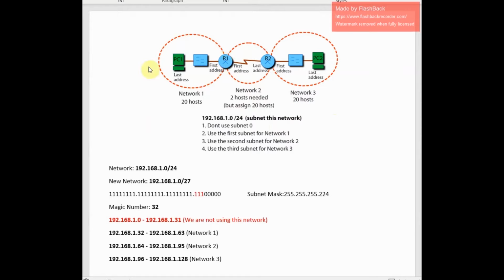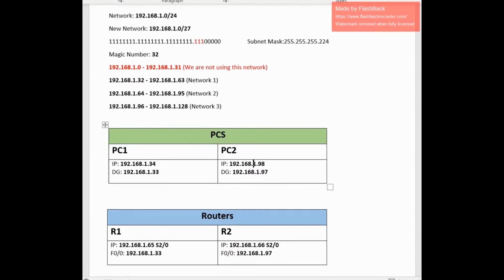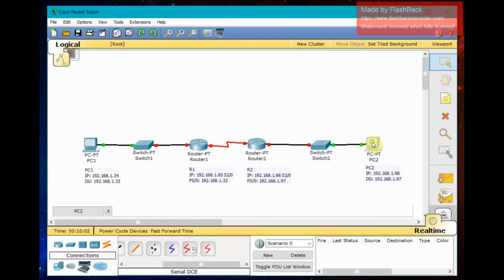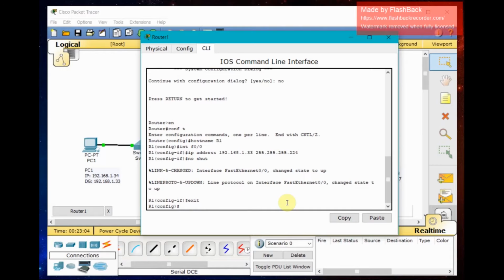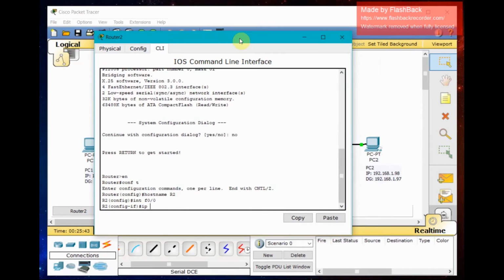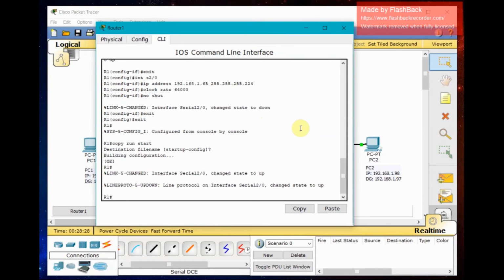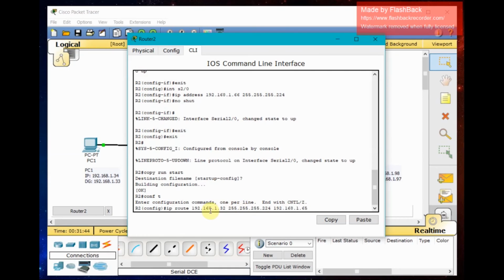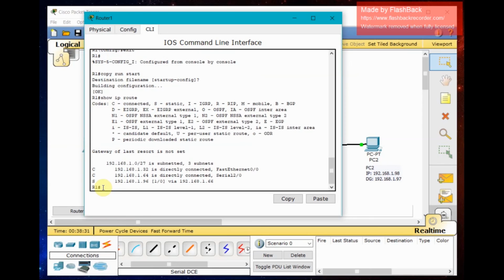Subnetting a network with Packet Tracer